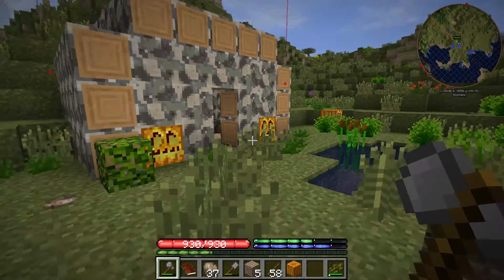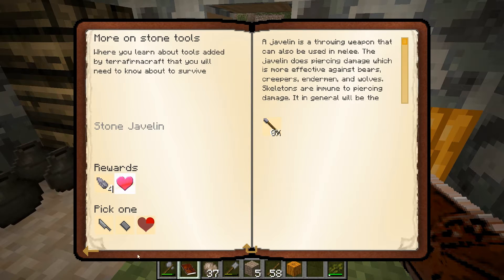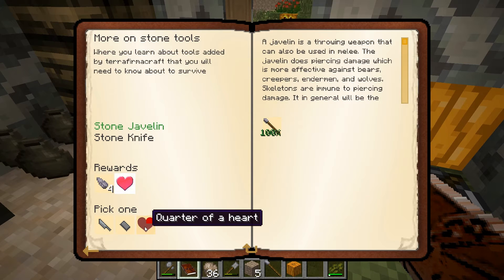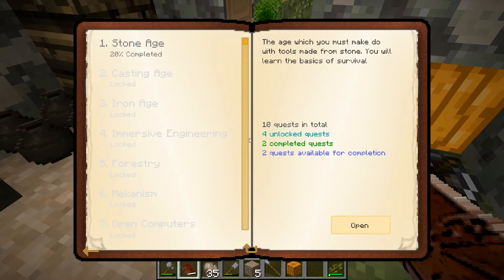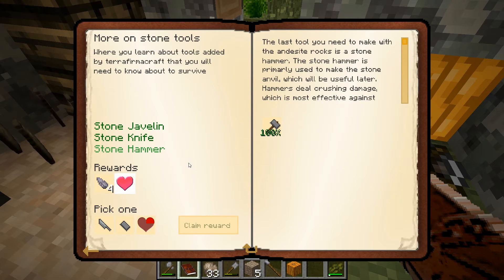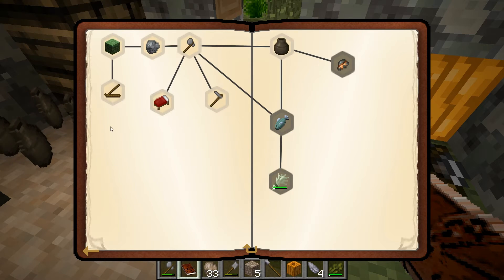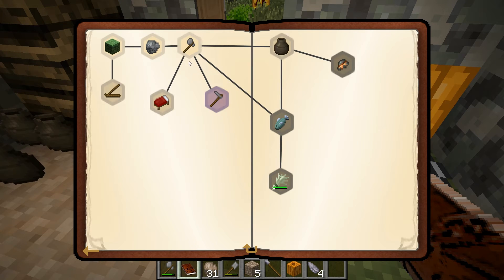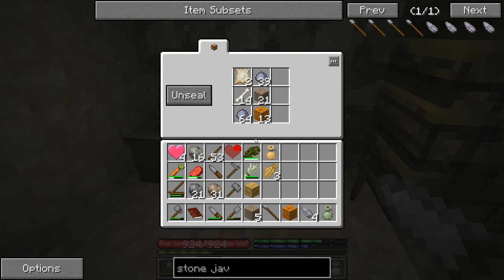Technodefirmacraft now HQM and quest book enabled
Password TechNode